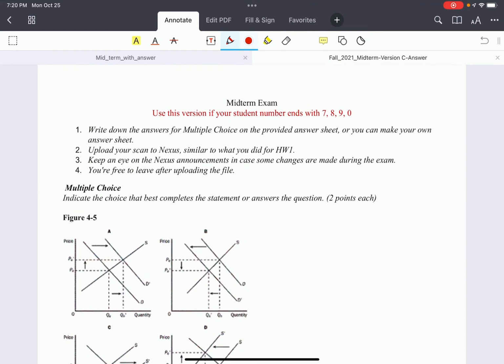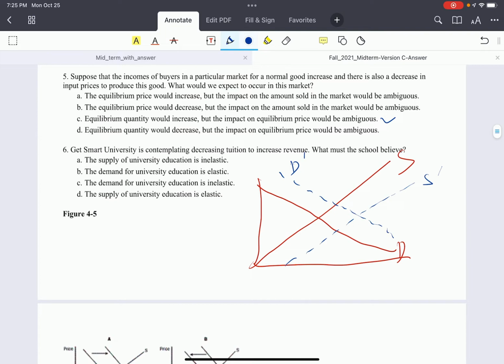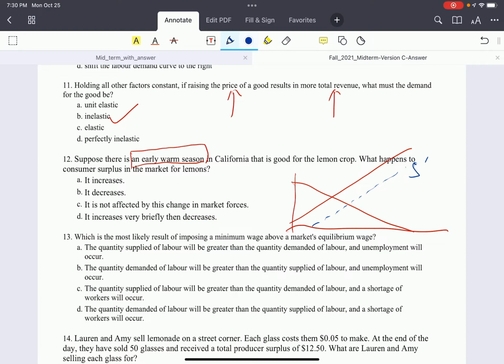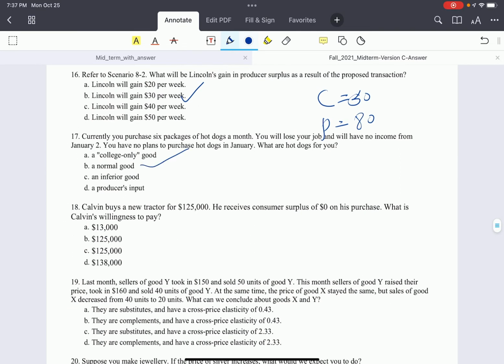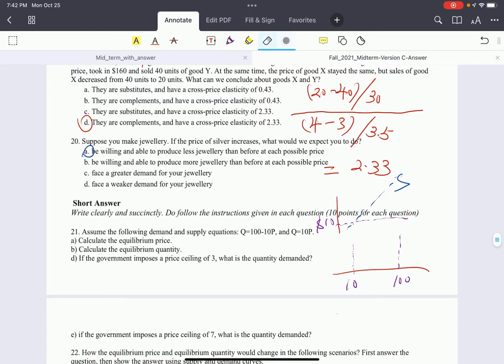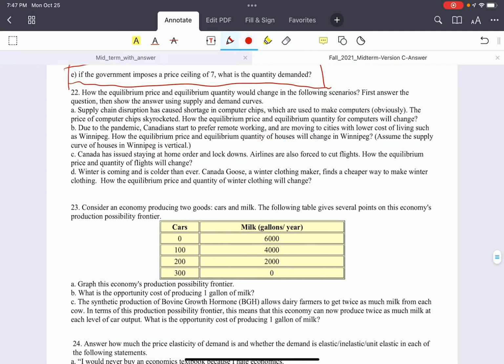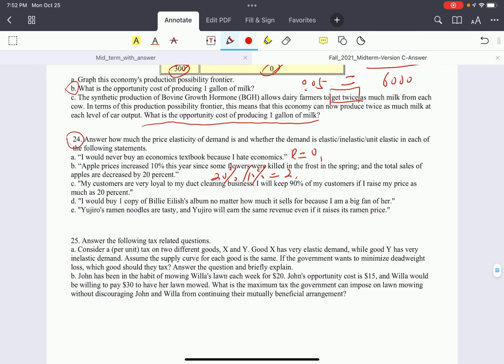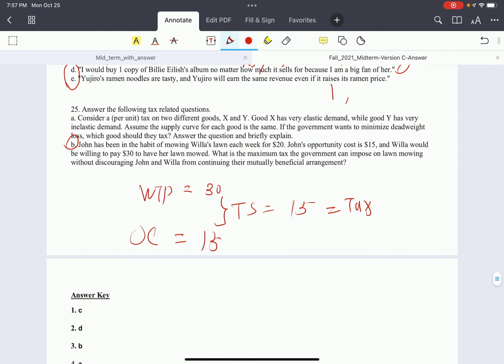Intro to Microeconomics Week 8 Tuesday: Midterm Solution